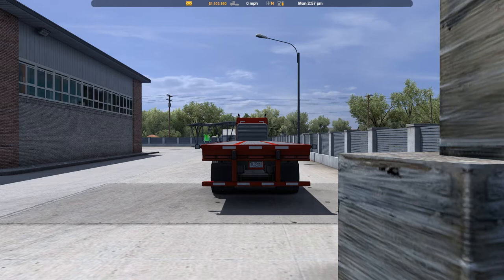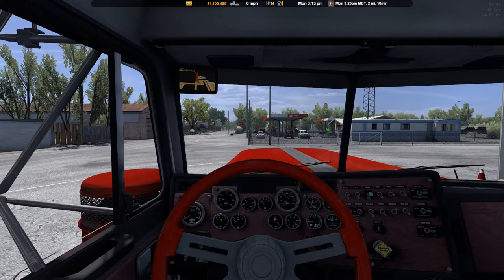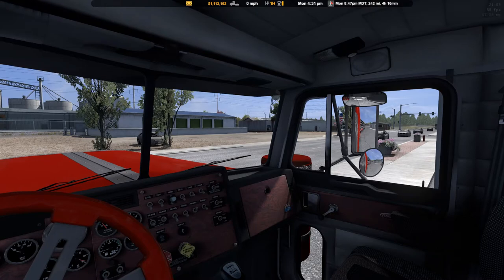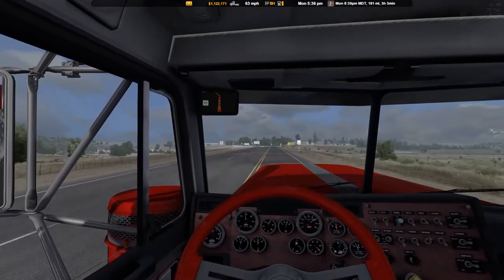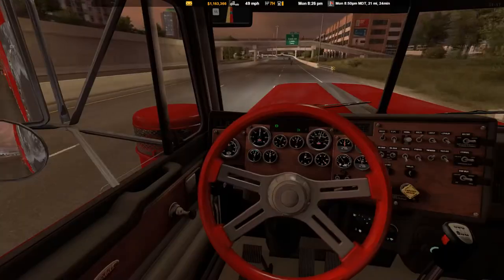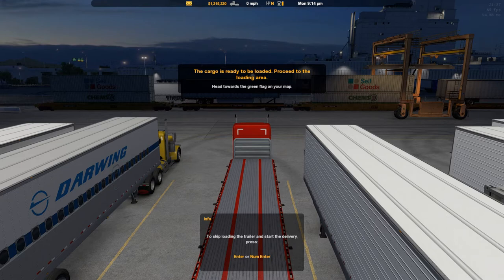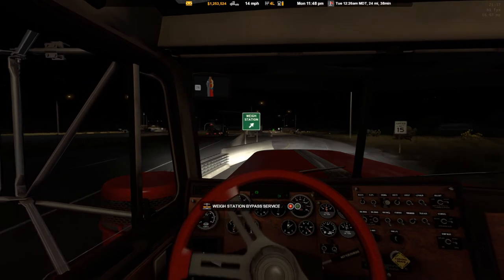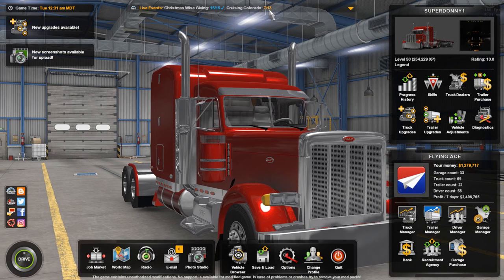Driving a Peterbilt 379EXHD In ATS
Driving a  New Peterbilt 379EXHD In American Truck Simulator

Peterbilt Project3XX v2.2 [1.39.x]
shorturl.at/afhiW